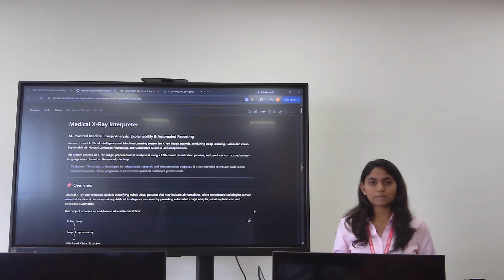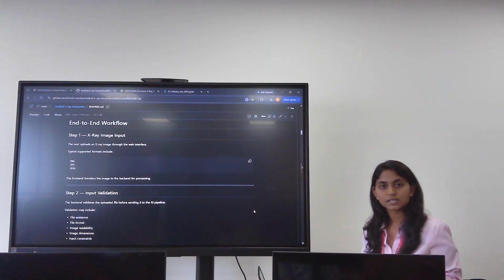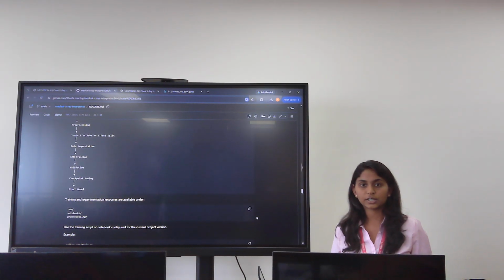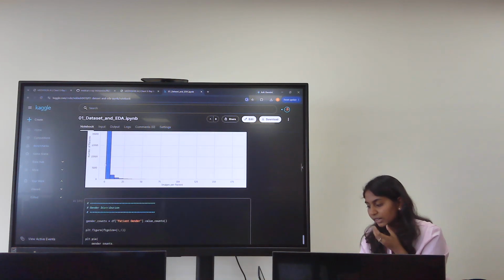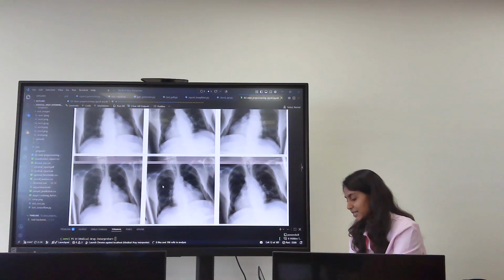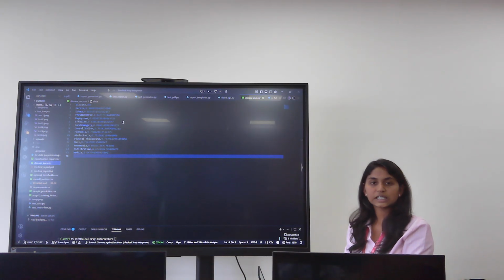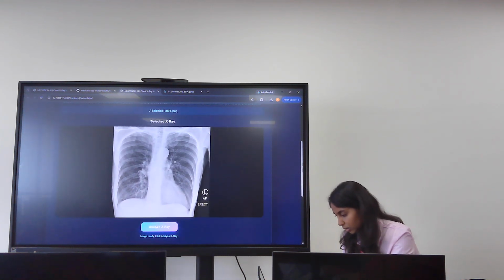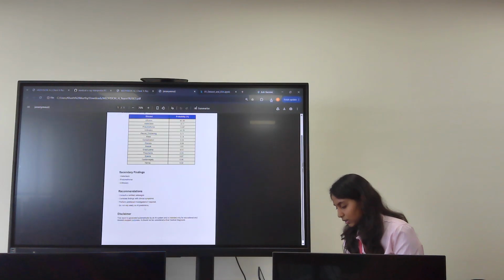Khushi Murthy MedVision AI Chest X-Ray identification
Khushi Murthy   MedVision AI Chest X-Ray identification project for SIC AIML certification